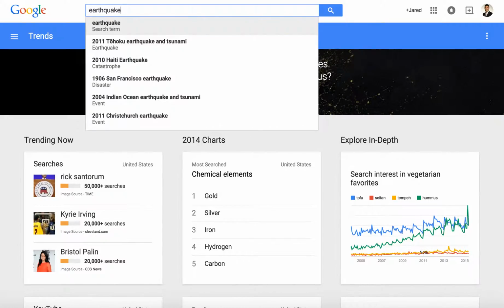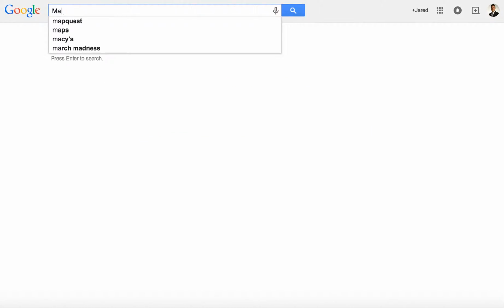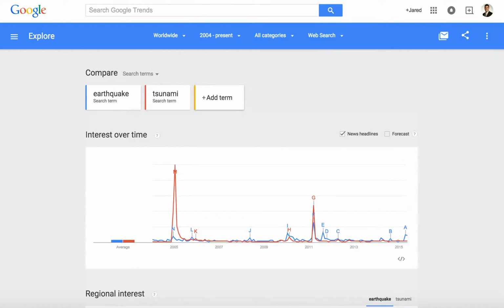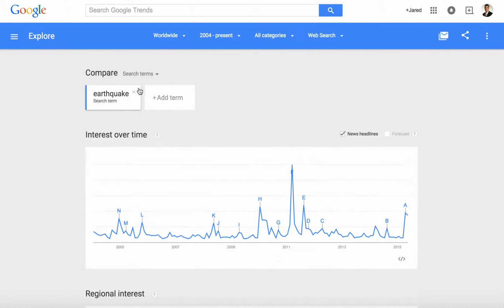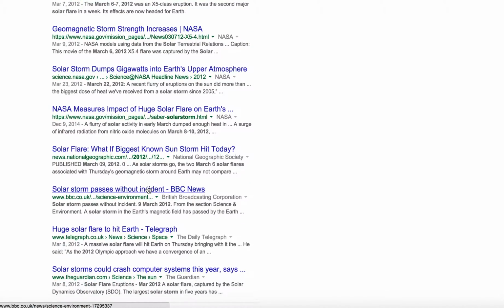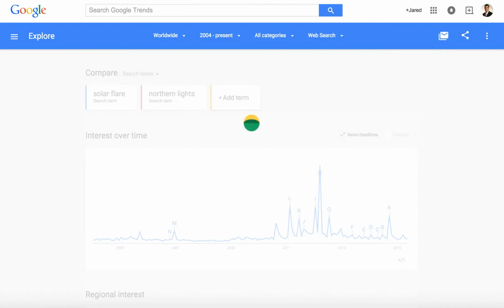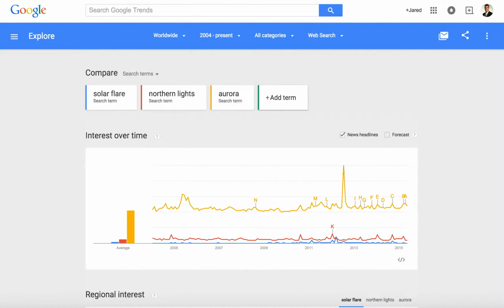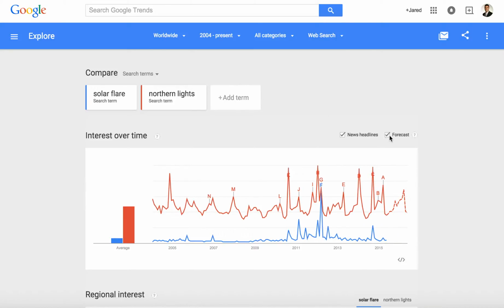Using Google Trends